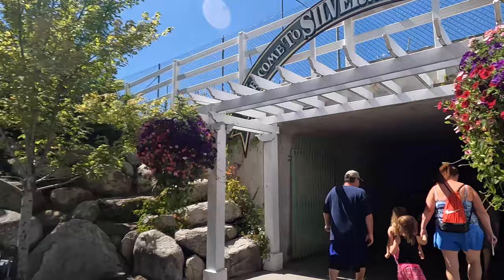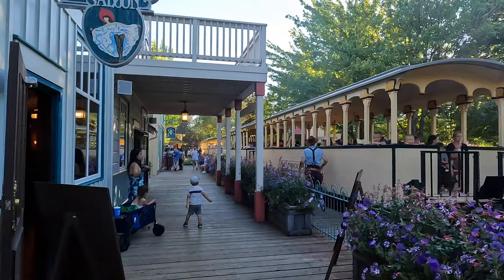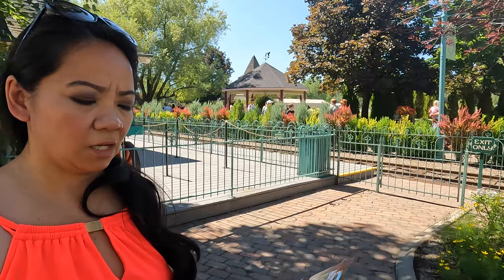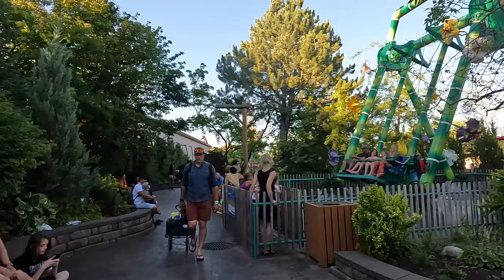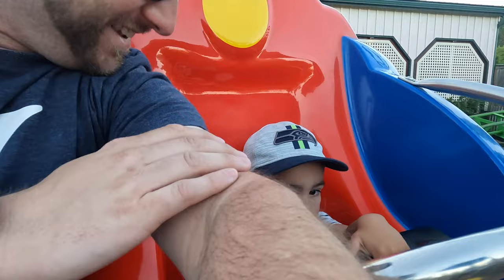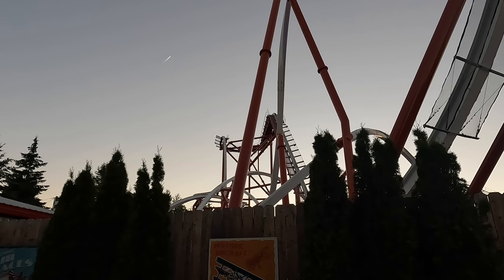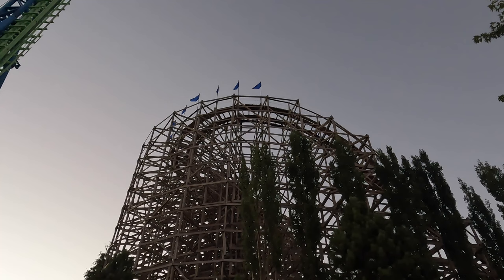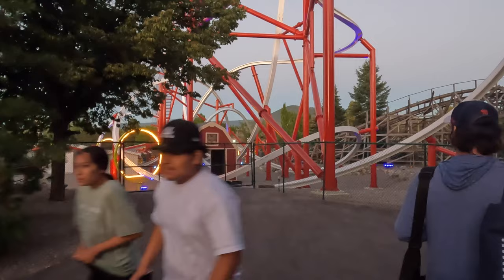Exploring Silverwood Theme Park Part 2 Amusement Park/Rides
First time at the park with the kids.  We go through quite a few of the kid rides and explore Roller Coaster Alley!

Time Codes:
00:00 Intro
00:36 Entering Park
01:15 Entrance Gates
01:50 Train
02:30 Carousel
03:11 Water Park / Highlights
04:02 Heading to Kid Rides
04:24 Butterfly Ride
05:31 Frog Hopper
06:37 Crazy Koaster
08:23 Puppy-Go-Round
08:45 Heading to the Big Coasters
09:01 Roller Coaster Alley
09:18 Stunt Pilot
09:42 Spincycle
10:37 Timber Terror
10:58 Tremors
11:10 Aftershock
12:15 Another Angle of Stunt Pilot
12:39 Ferris Wheel
14:04 Outro